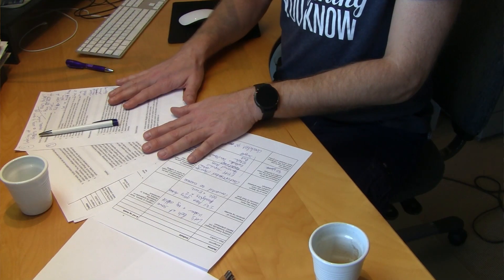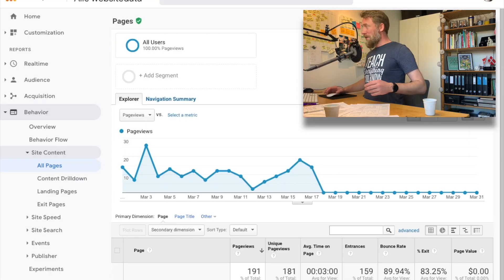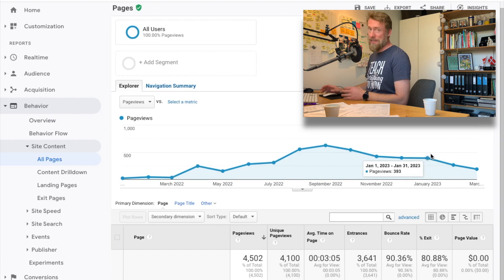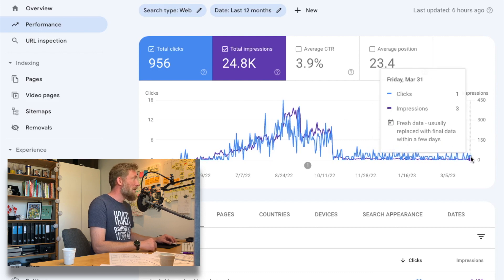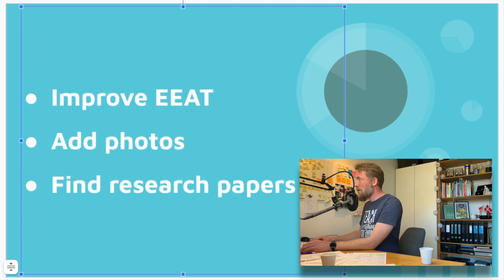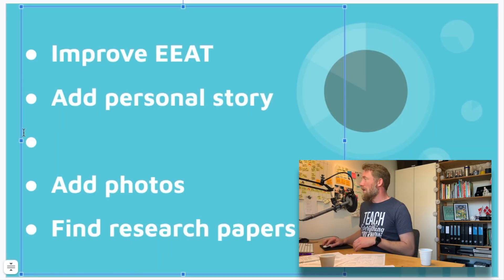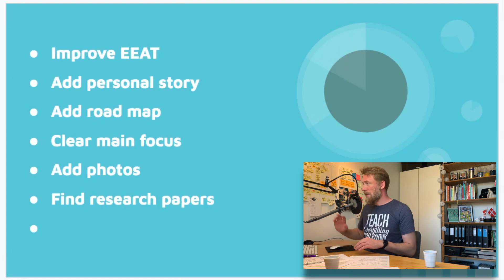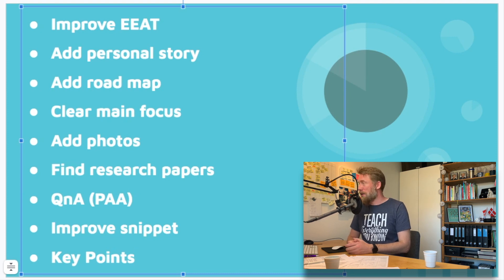Website Checklist! Niche Website Case Study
Sign up for the newsletter and get Your 50+ Niche Website Ideas Now!

(Emilia Gardner’s Niche Website Project Icarus Case Study Month 12)